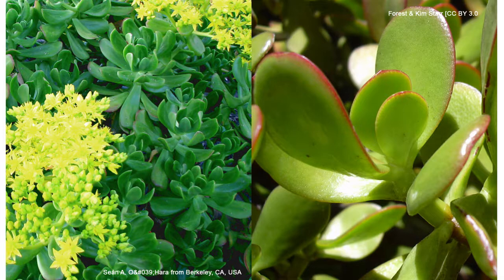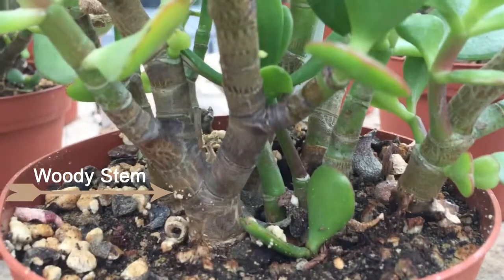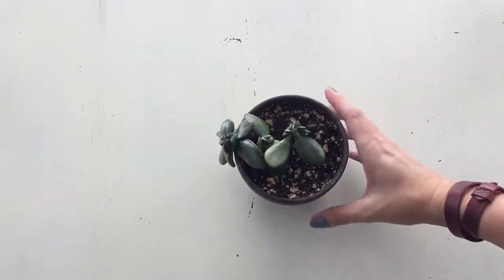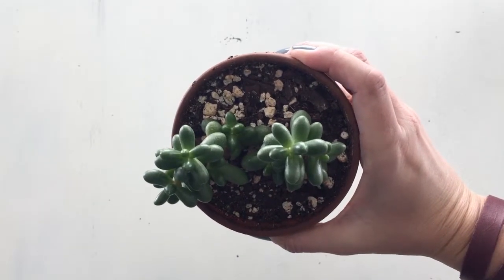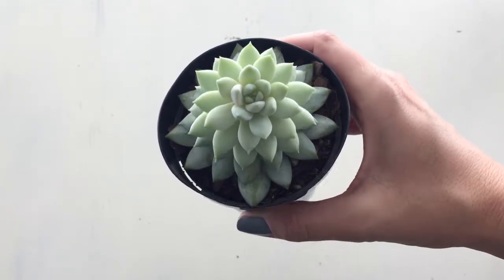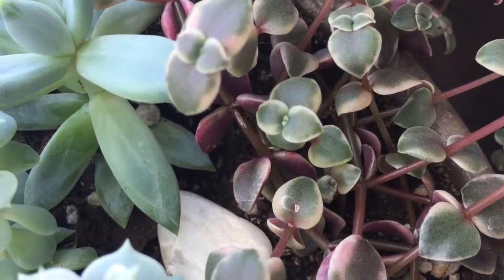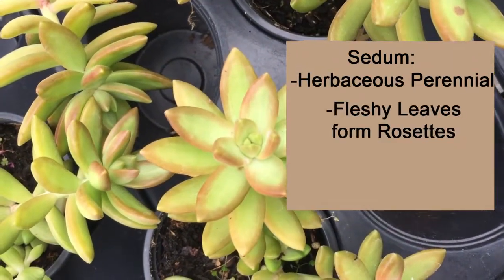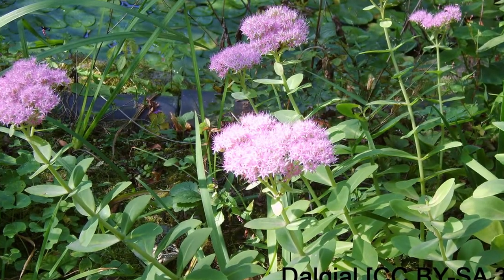Plant Identification: The difference between Crassula and Sedum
Crassula and Sedum, two plant genera that are often different and sometimes very similar.  Let’s discuss the differences.

In this video I did a little digging on what makes these genera different, even though they grow somewhat similar.  I think the biggest obstacle in plant identification is that when we pick up our plants at the nursery they are infantile.  Many differentiating factors in plant identification emerge as the plants mature.  I have picked up plants thinking they are one thing to find out they are completely different.  It doesn’t help that many nursery tags are generic and just read “succulent” or “houseplant”.  Let’s take a look at these two large genera.